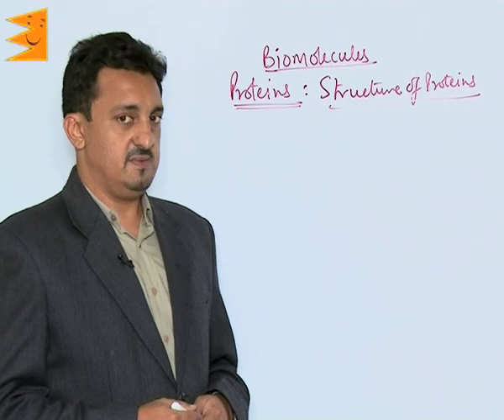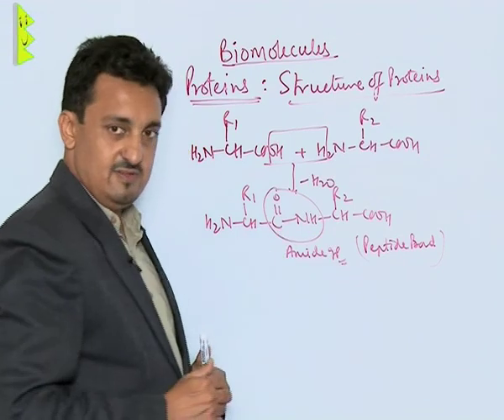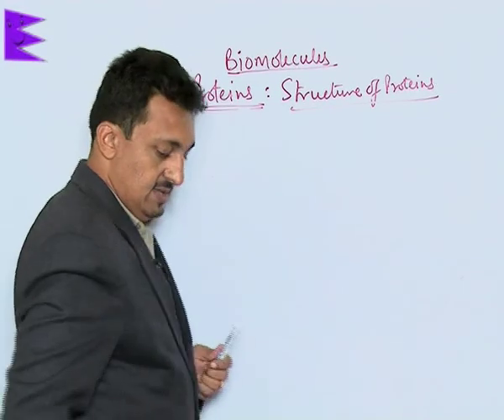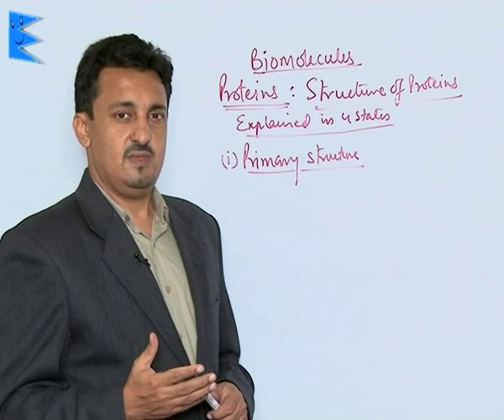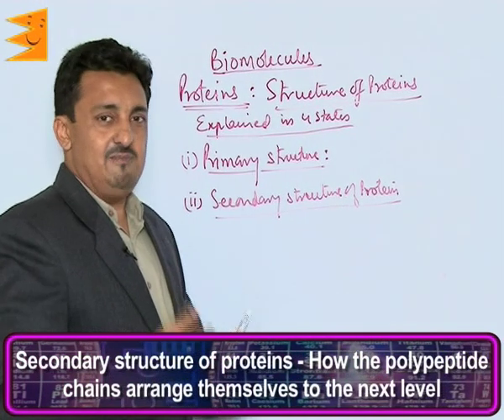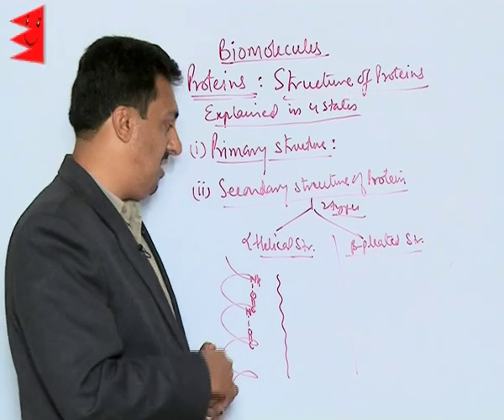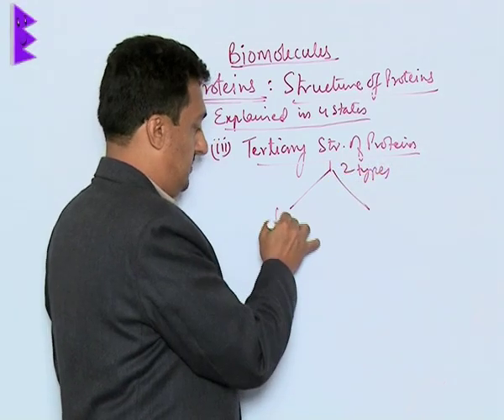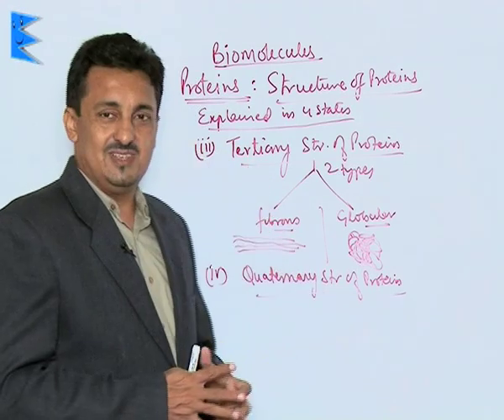CBSE Class 12 Chemistry Biomolecules Structure of Proteins |Extraminds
Chapter: Biomolecules
Topic: Structure of Proteins
Extraminds